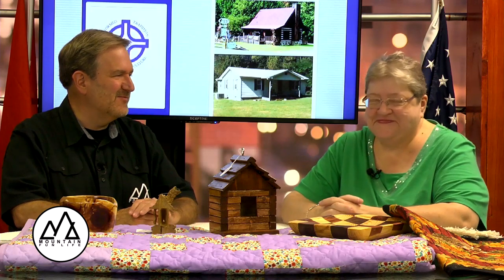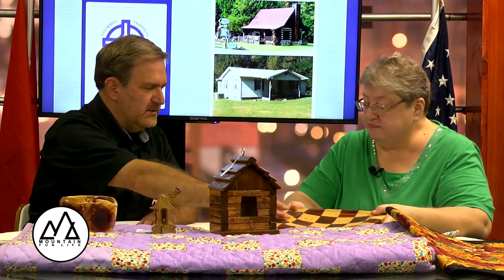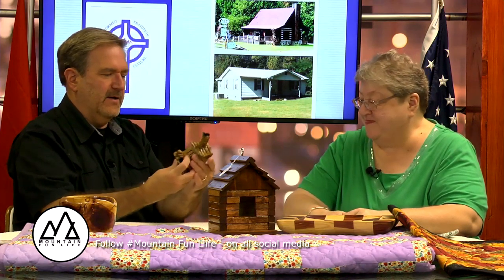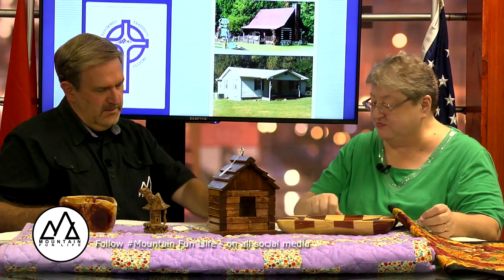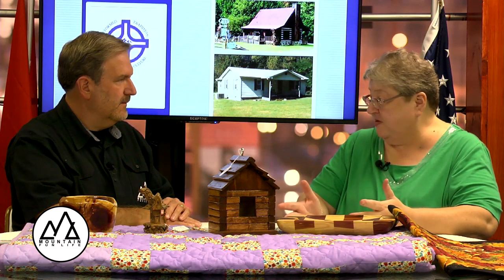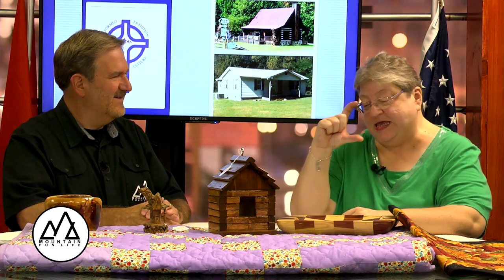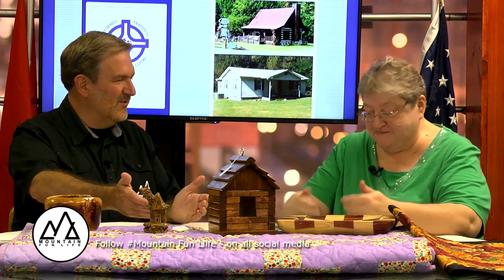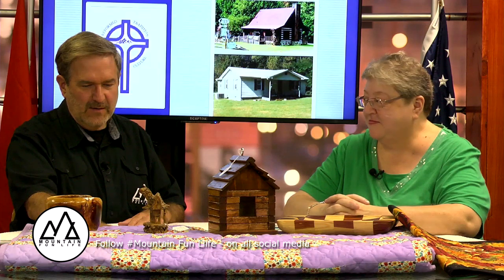Craft Fair Coalition Interview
Do you love the Smokies, and crafts?  This one is for you!